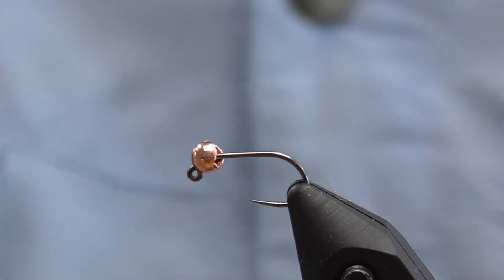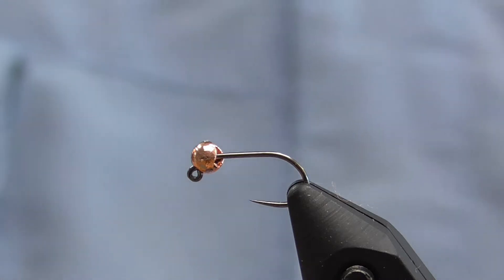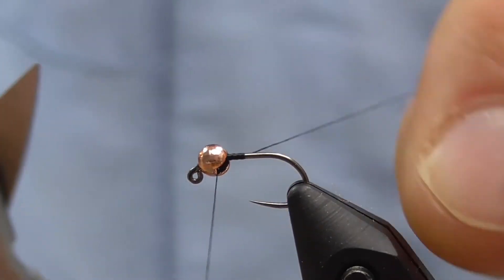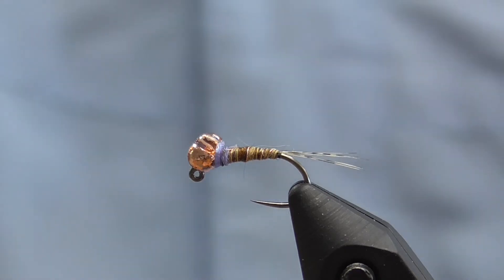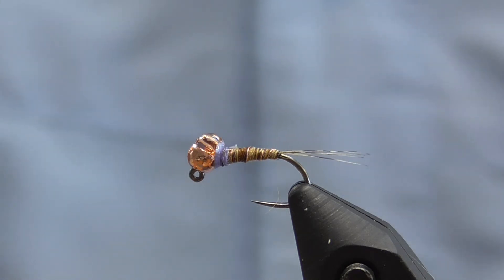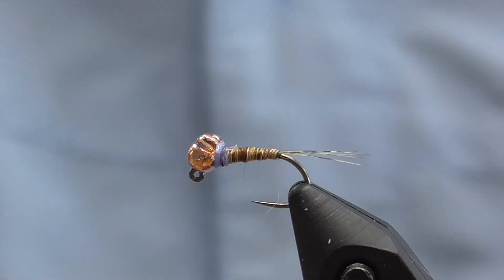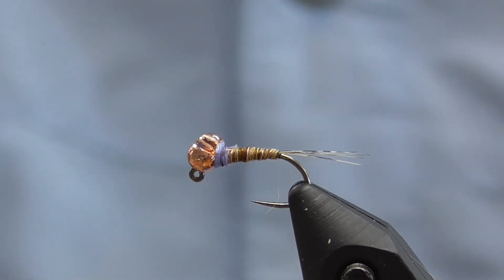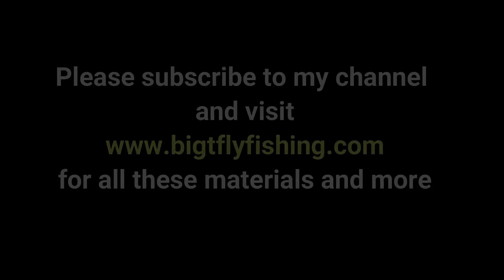Big T's Siman Camo Frenchie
Combines the best features of pheasant tail frechies and thread body frenchies with a UV hot spot kicker. for materials.